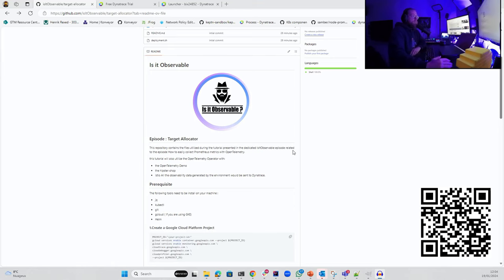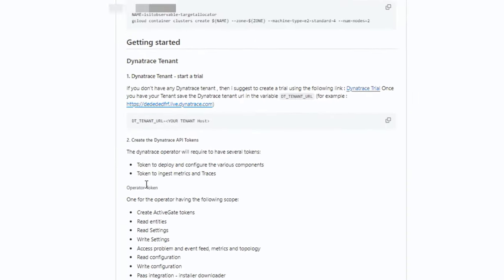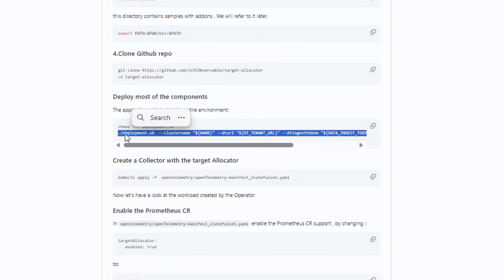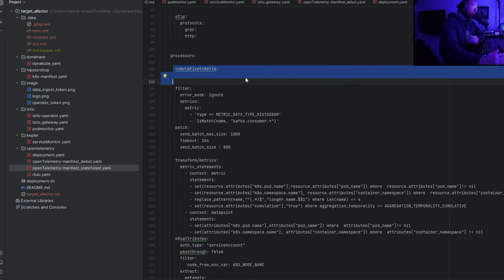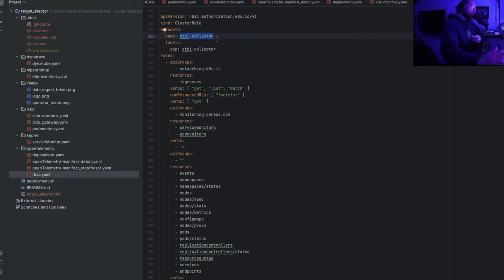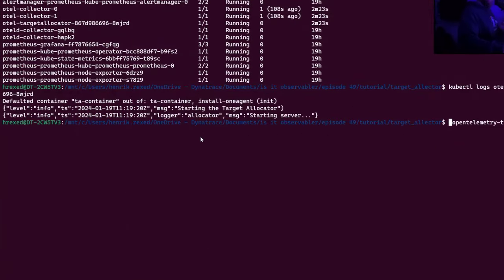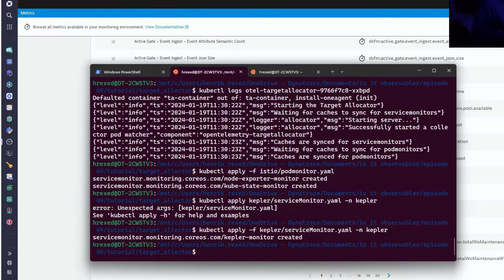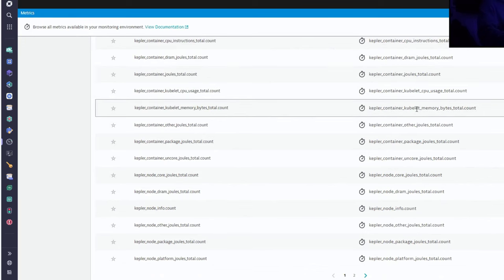OpenTelemetry Tutorial: Mastering Metric Collection with the Target Allocator! 🚀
Welcome back to "Is it Observable?" tech enthusiasts!
🌐 Dive into the technical realm of OpenTelemetry with our dedicated tutorial on the game-changing feature – the Target Allocator! 🔍 Whether you're a seasoned pro or a curious learner, this episode is your gateway to harnessing the power of seamless metric collection.

🚀 What You'll Learn:
🌐 Introduction to the OpenTelemetry series and the Target Allocator.
🛠️ Setting up your tutorial environment: K8s cluster, Certmanager, Otel Operator, Istio, Dynatrace, Kepler, Prometheus Operator, and more.

📊 Deploying two distinct collectors: DaemonSet for logs and traces, and StatefulSet with two replicas for metrics.
🌐 Crafting a scrape config for Istio metrics and deploying a ServiceMonitor for Kepler, kube state metrics, and node exporter.
📈 Sending all telemetry data seamlessly to Dynatrace.

🔧 Requirements:
- K8s Cluster
- Certmanager
- Otel Operator
- Istio
- Dynatrace Tenant
- Dynatrace Operator
- Kepler
- Prometheus Operator
- Web Applications: Hipstershop and OpenTelemetry Demo

💡 Pro Tips:
🔄 Dynamically updating collectors with the Target Allocator.
🚀 Optimizing metric collection with scrape configs and ServiceMonitors.
📊 Navigating various endpoints exposed by the Target Allocator for effortless debugging.
🎓 Ready to Elevate Your OpenTelemetry Game?

▬▬▬▬▬▬ ⏱ Timecodes ⏱ ▬▬▬▬▬▬
00:00 Intro
00:15 Welcome
02:01 Introduction
03:51 Environment
10:55 TargetAllocator with scrape config
17:41 ServiceMonitor
21:25 TargetAllocator with Prometheus CR
24:36 TargetAllocator endpoints
27:51 Conclusion